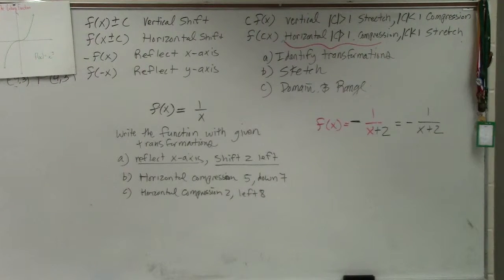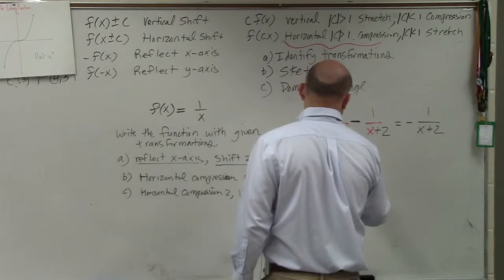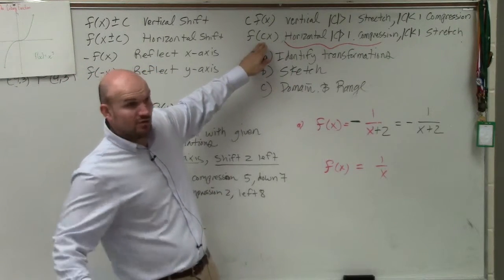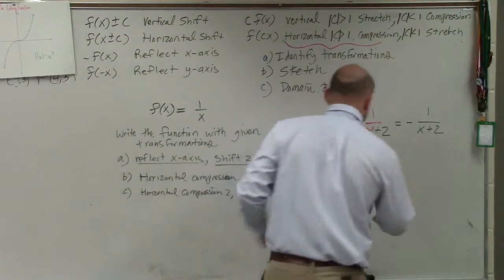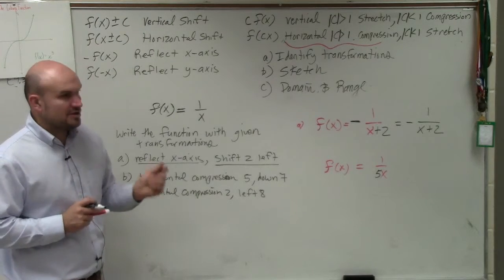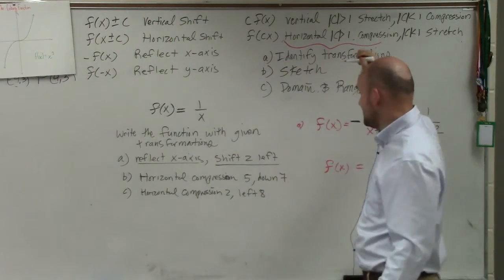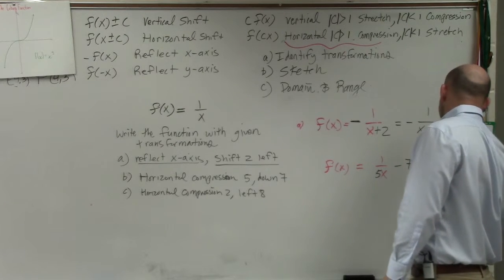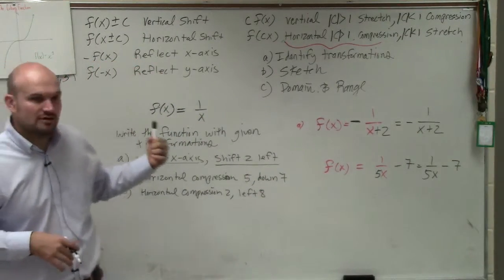Writing the equation of a function given different transformations